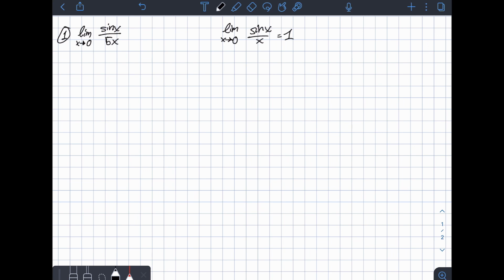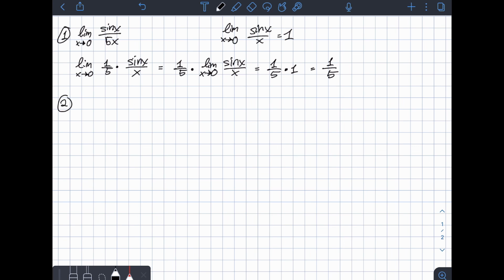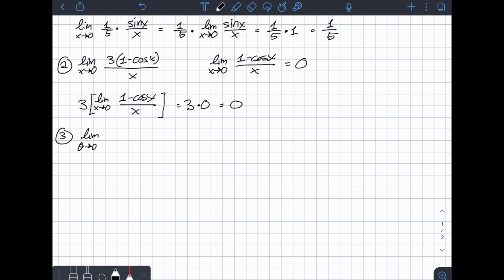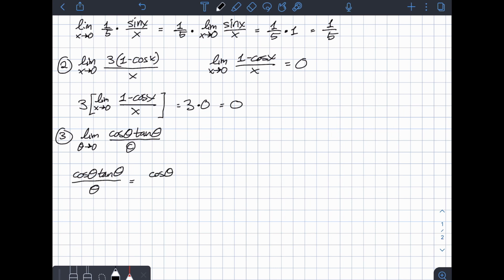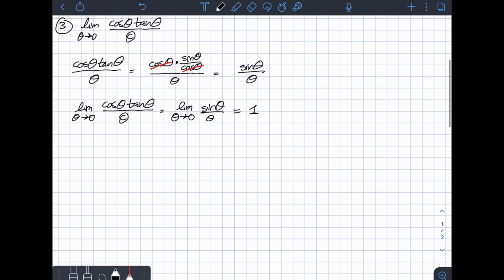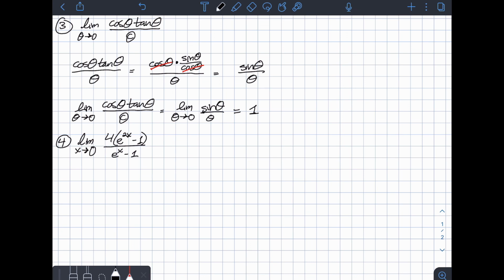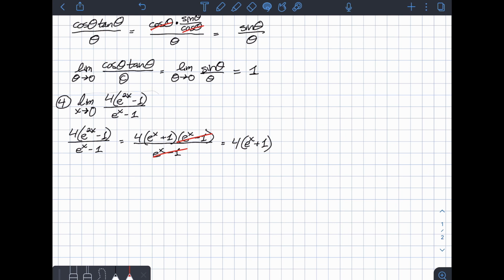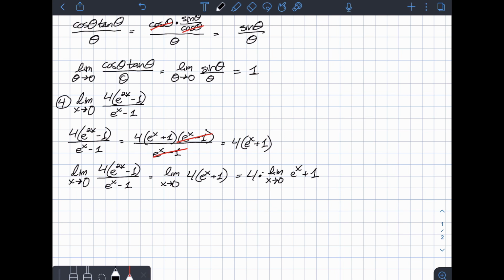Limits of Transcendental Functions and 2 of the 3 Special Limits